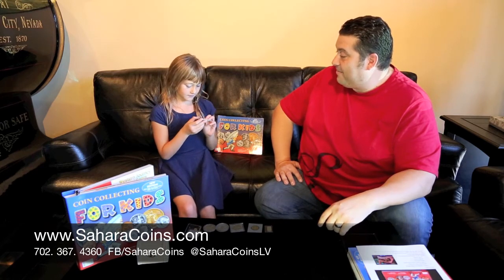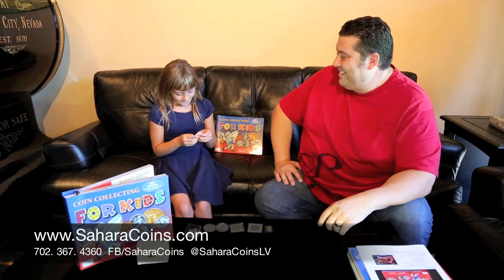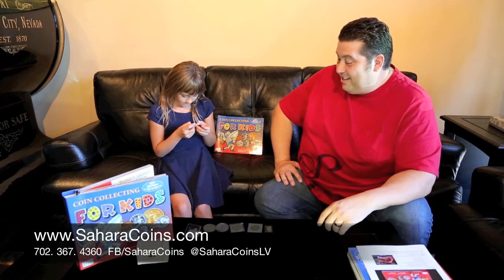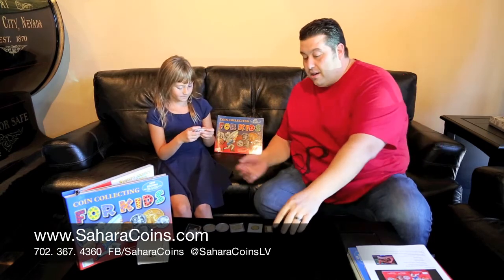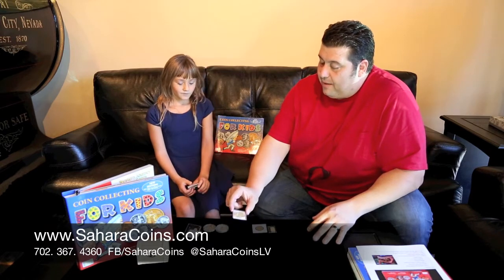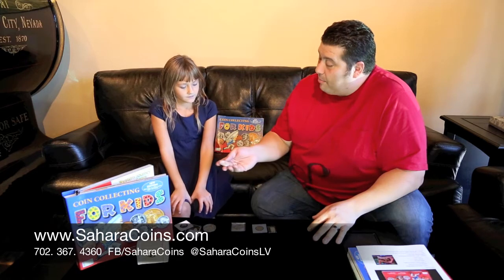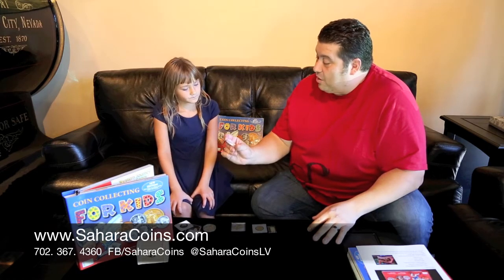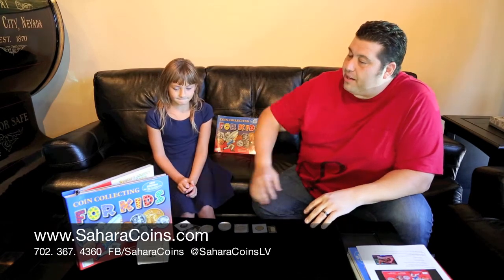Top 3 Reasons to Collect Gold | Gold, Silver, & Rare Coins For Sale pt. 1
Here are the Top 3 Reasons to Collect Gold:

#1) A Hedge against Inflation
#2) Worst Case Scenerios
#3) Buying for Barter

We believe in making each client The Educated Collector. Our goal is to share with you our wealth of information regarding the rare coin and collectibles market and enable you to utilize our expertise, financial strength and reputation to maximize your informational advantage and buying power when assembling your collection or portfolio.